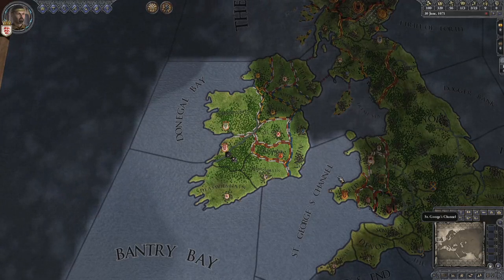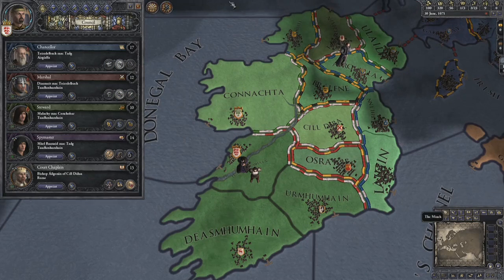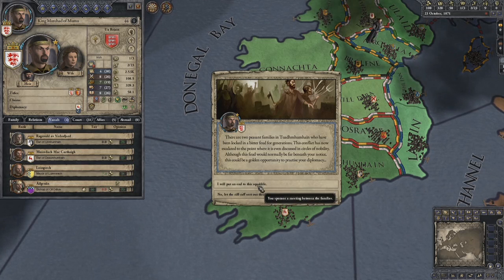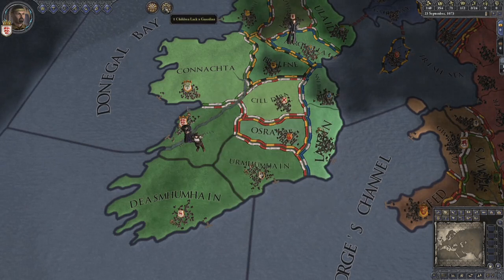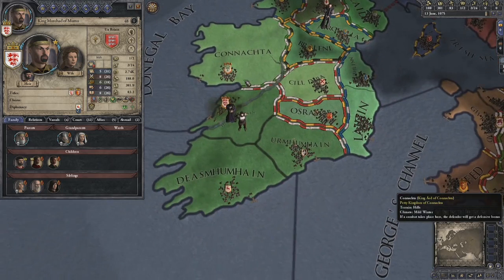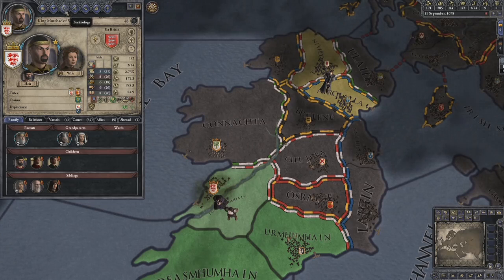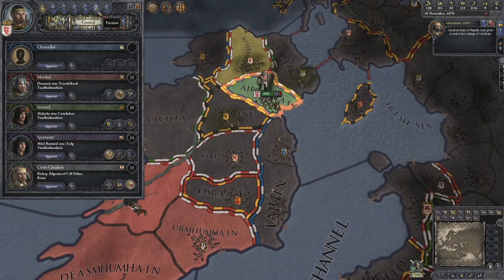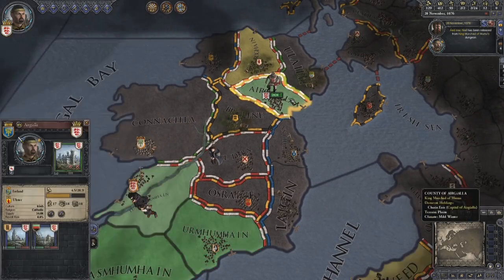Crusader Kings 2: Ireland - Let's Play Ep.3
The legions first campaign is the conquest of Ireland for House Ua Briain in the realm of crusader kings 2.

In this episode the legion pushes forward towards Airgialla to expand house Ua Briain's Domain and move further towards forming the kingdom of Ireland.

Commanders Note: there was an audio issue with a loud buzz a couple times, i do not know the cause of this
but i have minimized it to the best of my abilities and will look into fixing it for the future.